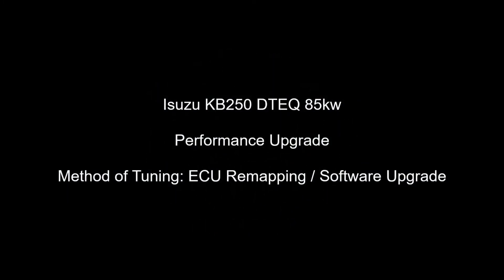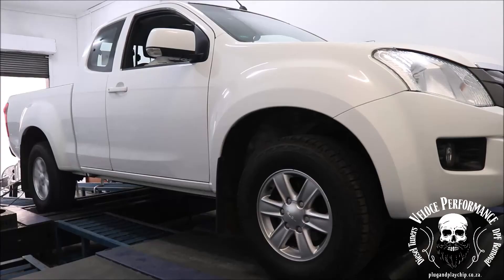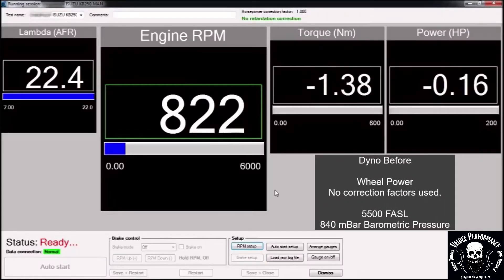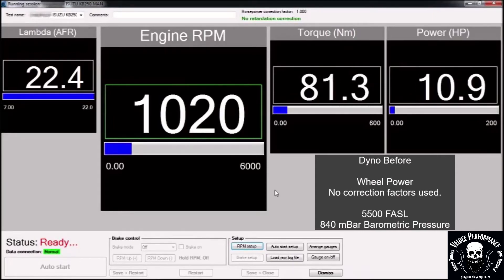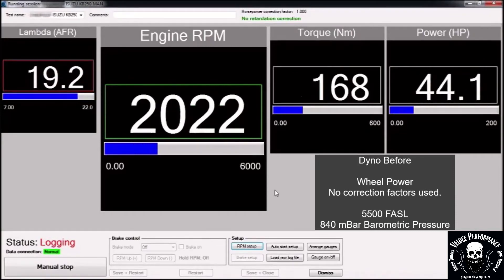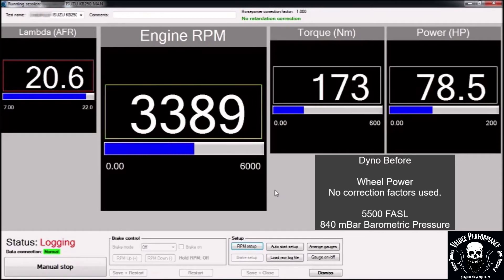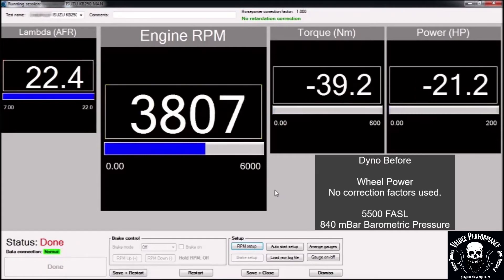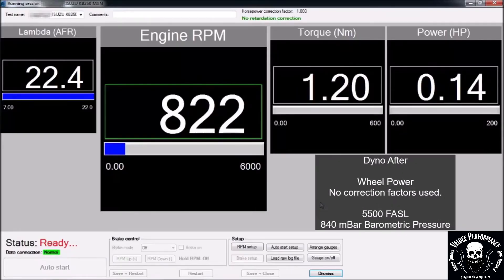Isuzu KB250 DTEQ 85kw Performance Chip Tuning - ECU Remapping - Power Upgrade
Isuzu KB250 DTEQ 85kw - Custom tuned on dyno by Veloce Performance South Africa